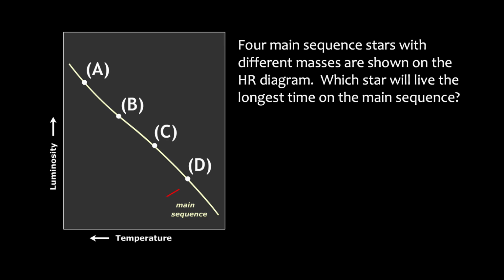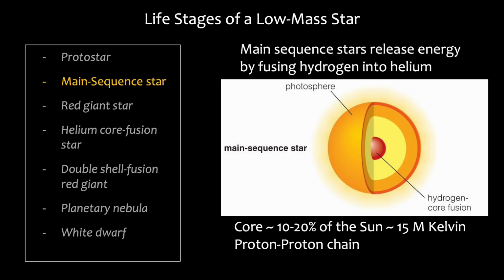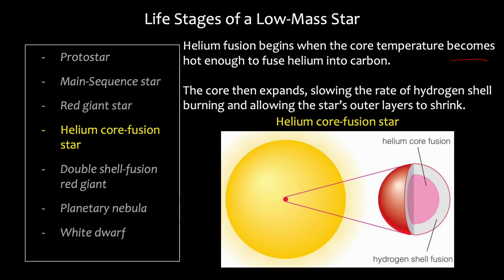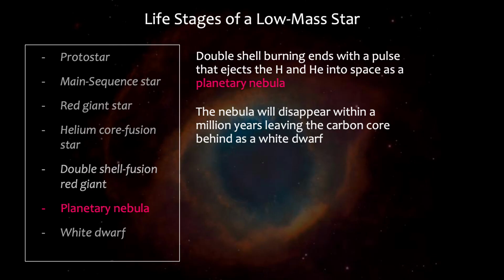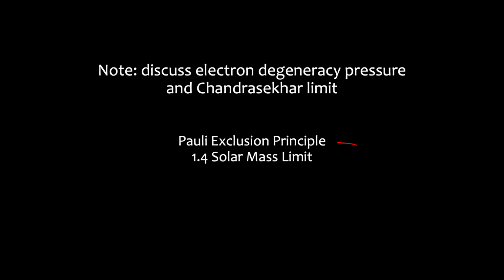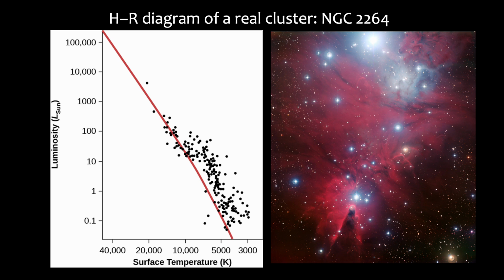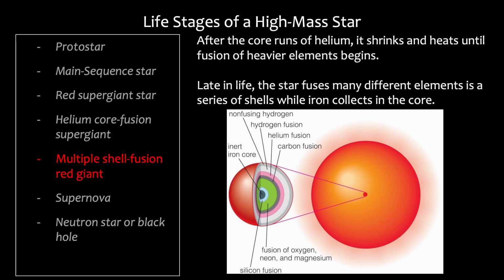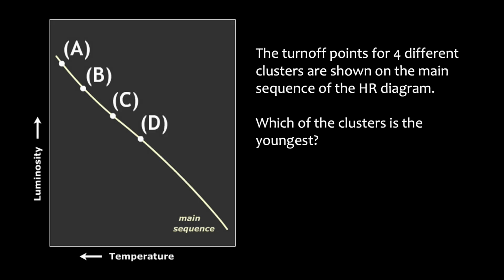MC ASTR101 Video Lecture 09 (2026) - CH22: Stars from Adolescence to Old Age (Openstax)